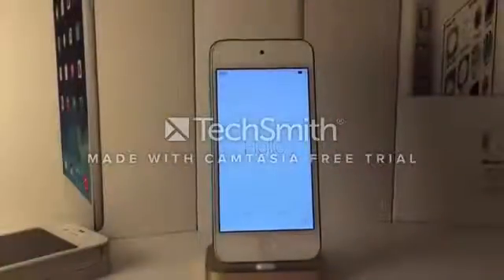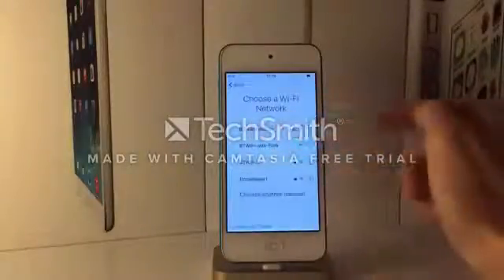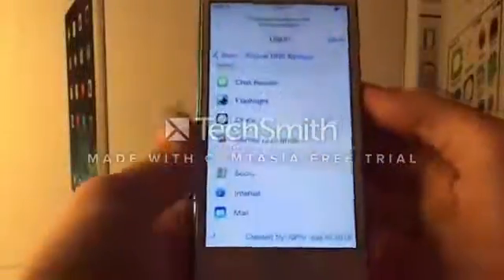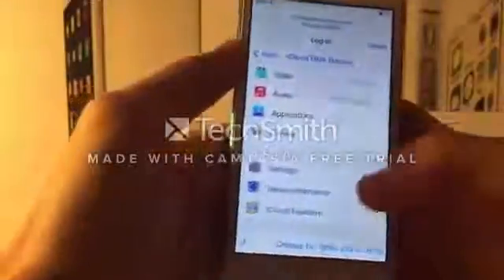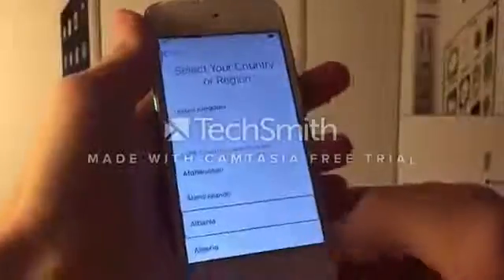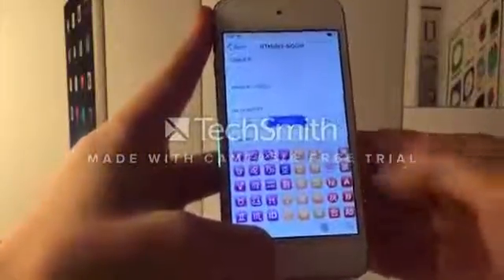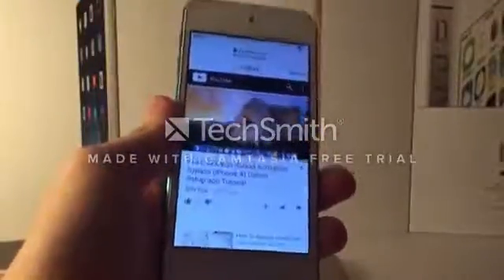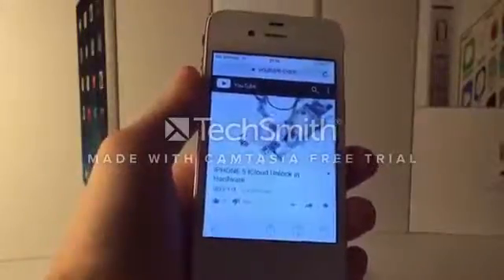iOS 10 iCloud Bypass Full Removal Bypass Explanation for iP4 All You Need to Know